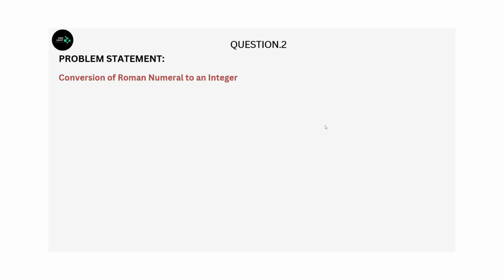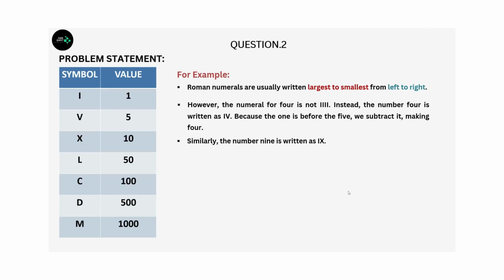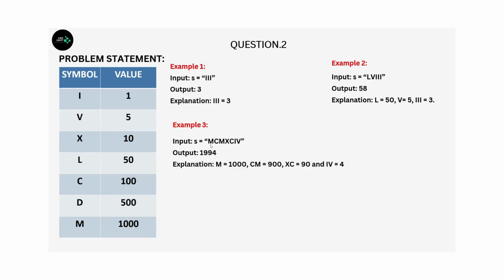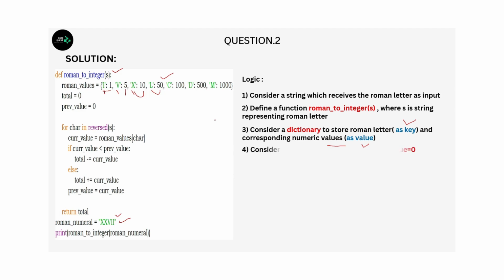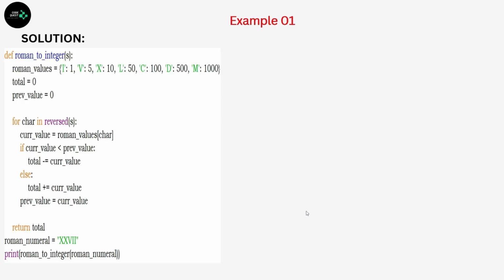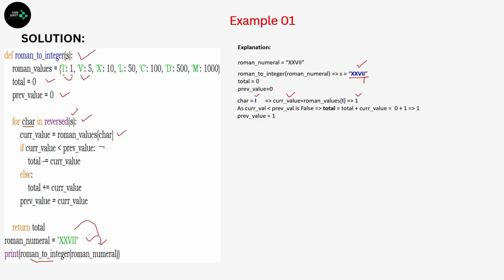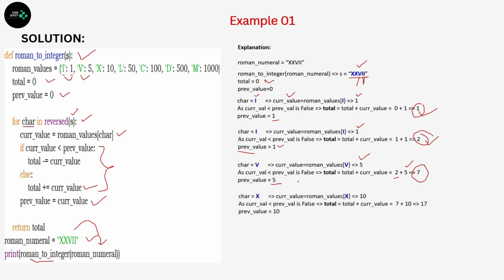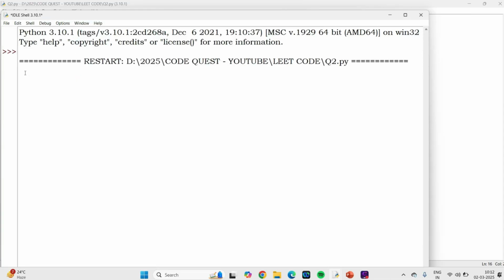LEETCODE Q.13 Conversion of roman numeral to integer | Python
📌 LeetCode Question #13: ROMAN TO INTEGER | Easy Difficulty

In this video, we take on LeetCode Q13 – Roman to Integer, a classic string manipulation problem commonly asked in technical interviews at top tech companies.

🔍 Problem Statement:
Convert a Roman numeral string into its corresponding integer.
This problem tests your understanding of character mapping, special case handling (like IV = 4, IX = 9), and clean code logic.

👨‍💻 What you’ll learn in this video:

Mapping Roman numerals to values

Handling subtractive combinations

Interview-level logic explanation

🔥 Perfect for:
Beginners brushing up on strings & logic

🌐 Original Problem:
LeetCode - Roman to Integer

💬 Comment your doubts below — we’ve got your back!